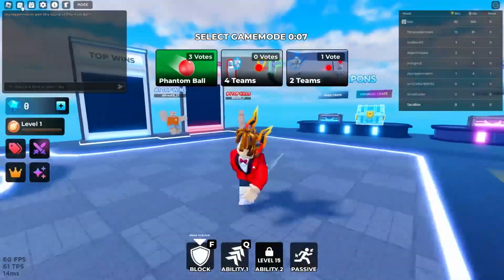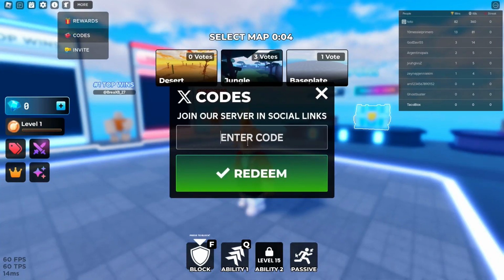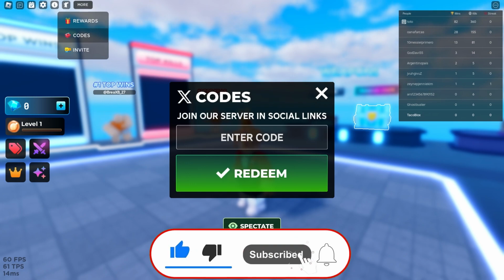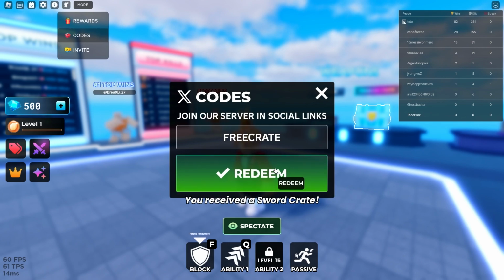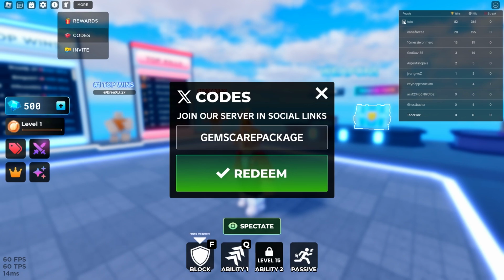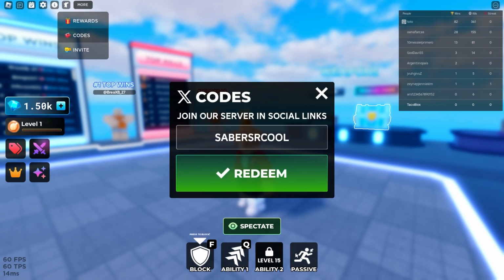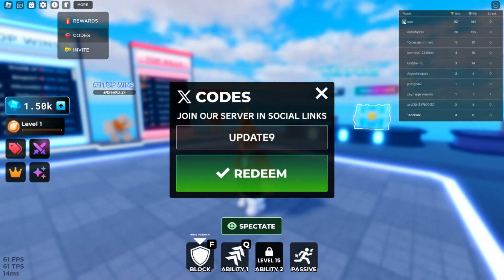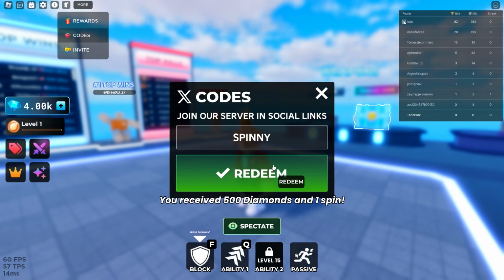ALL NEW *SECRET CODES* IN ROBLOX PHANTOM BALL (new codes in roblox Phantom Ball ) NEW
Thank you for. helping me grow 𝟏𝟎𝟎% 𝐖𝐎𝐑𝐊𝐈𝐍𝐆 𝐂𝐎𝐃𝐄𝐒
❤️My new roblox game :

My Profile Follow me for extra bobux=

Roblox is a massively popular online gaming platform that allows users to create and play their own games, as well as play games created by others. The platform was launched in 2006 and has since grown to become one of the most popular gaming platforms in the world, with over 150 million monthly active users as of 2021.

One of the unique aspects of Roblox is that it allows users to create their own games using the platform's game development tools, which are designed to be accessible to users with no programming experience. This means that anyone can create and publish their own games on Roblox, which has led to a vast library of games spanning a wide variety of genres.

In addition to creating their own games, Roblox users can also play games created by others. There are countless games available on the platform, ranging from simple puzzle games to complex role-playing games and everything in between.

Roblox game codes are used to access specific games or game items within the platform. These codes are usually provided by game developers or Roblox itself as a way to promote their games or to reward players for their loyalty. Game codes can be redeemed within the Roblox platform, either by entering them into the website or through the Roblox mobile app.

Overall, Roblox is a unique and engaging online gaming platform that offers users the opportunity to create and play their own games, as well as to explore a vast library of games created by others. Whether you're a seasoned gamer or new to the world of online gaming, there's something for everyone on Roblox.